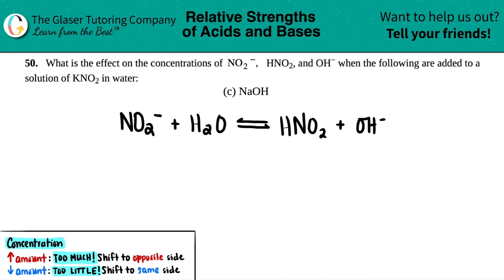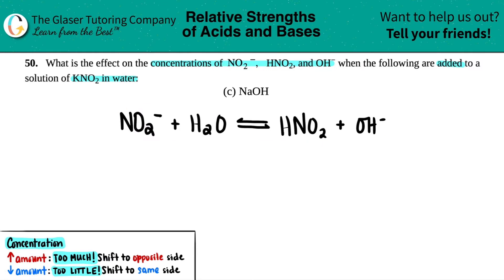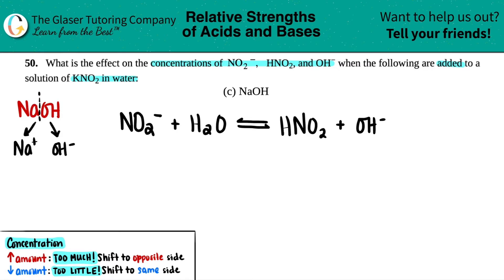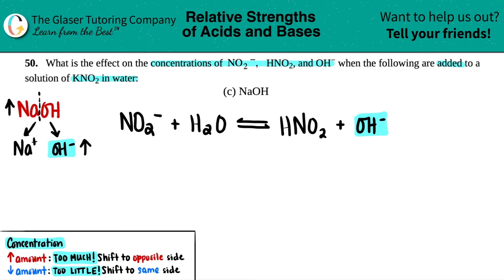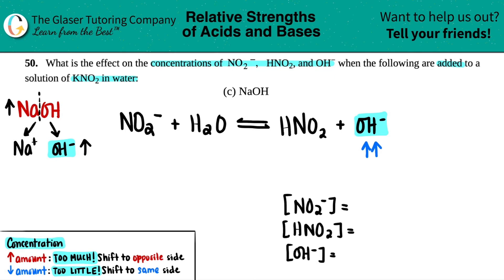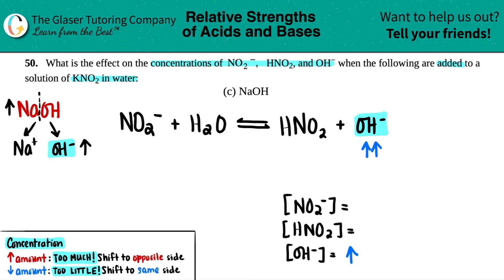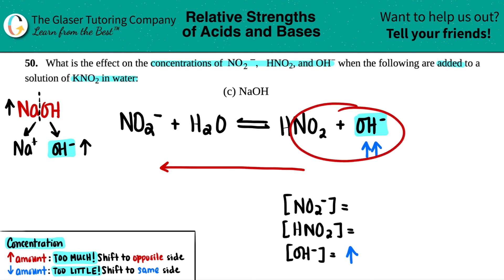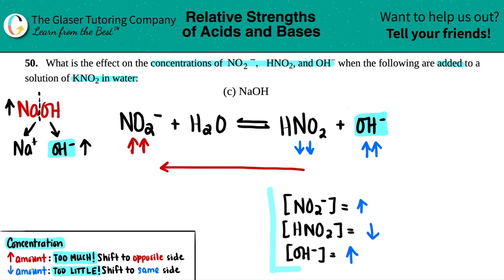14.50c | What is the effect on the concentrations of NO2−, HNO2, and OH− when NaOH is added to a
What is the effect on the concentrations of NO2−, HNO2, and OH− when the following are added to a solution of KNO2 in water:
NaOH